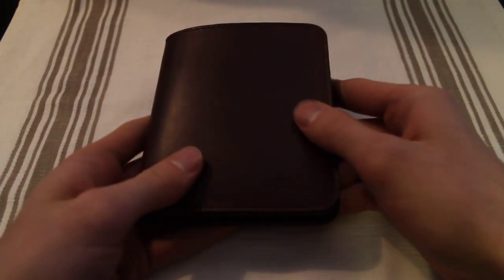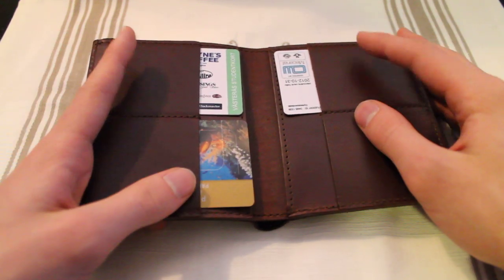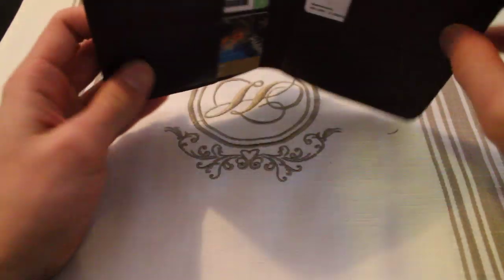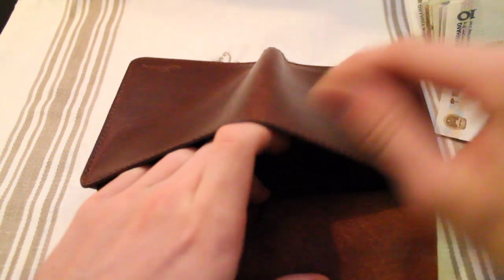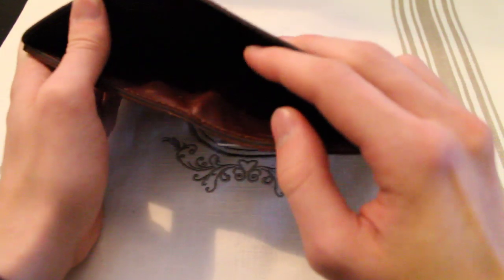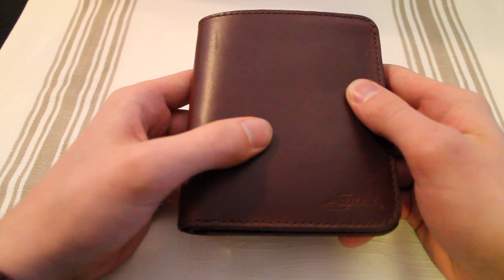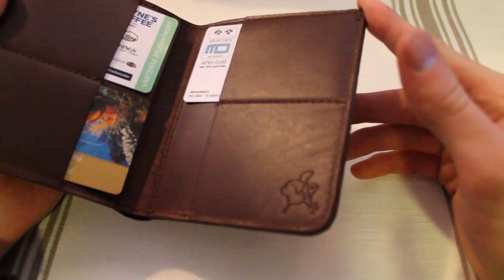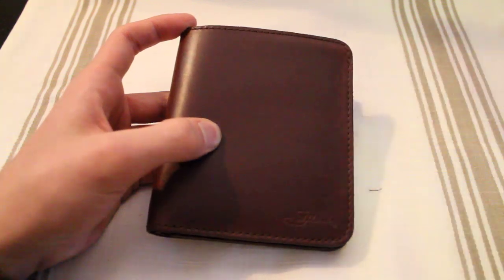Saddleback Leather Large Wallet in Chestnut Review by Hiireview